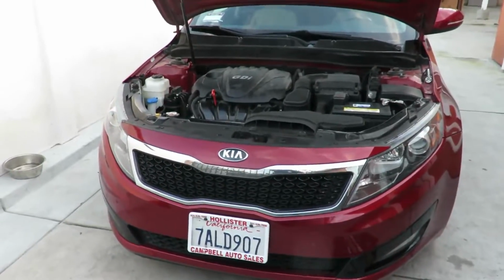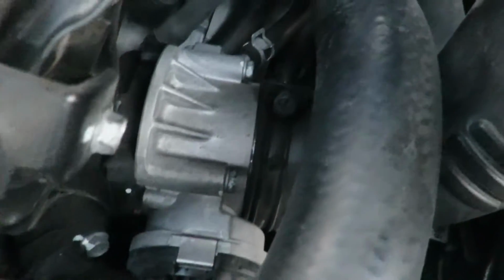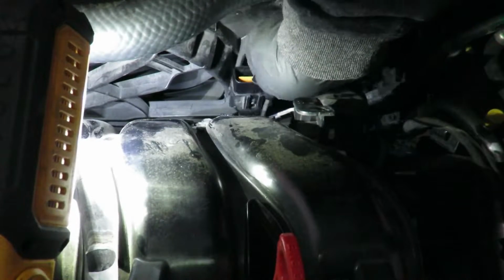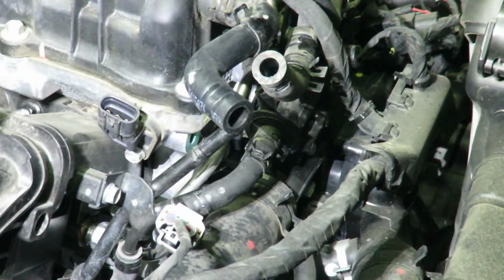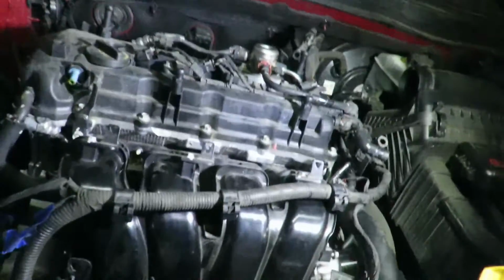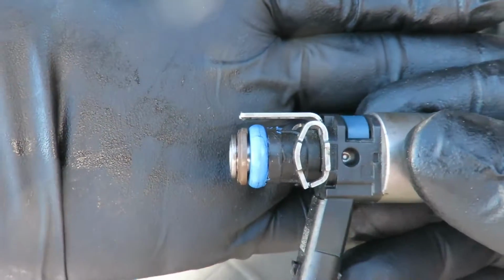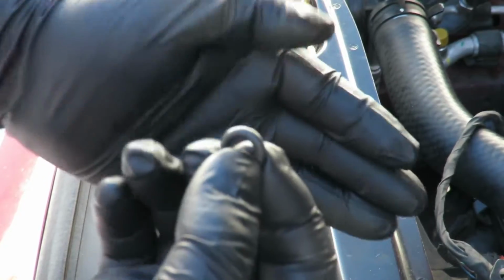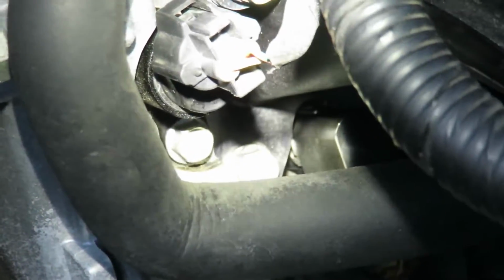Kia Optima -2.4L Fuel Injector O-ring replacement